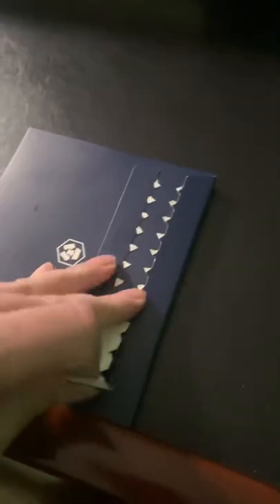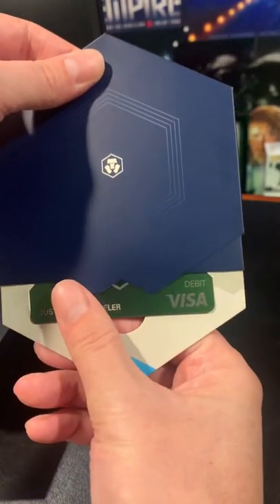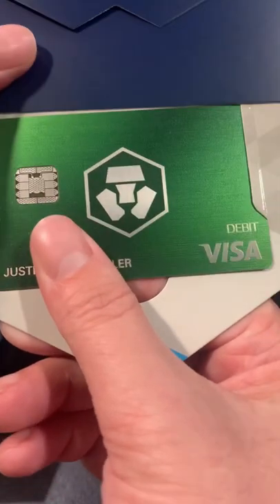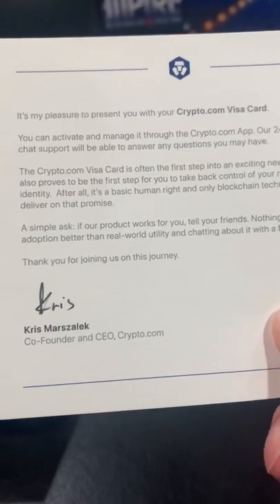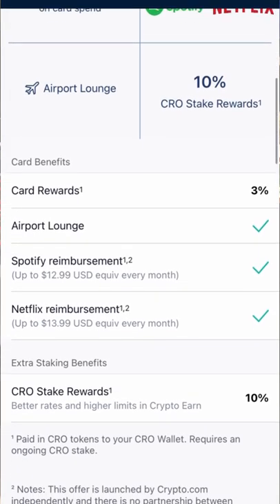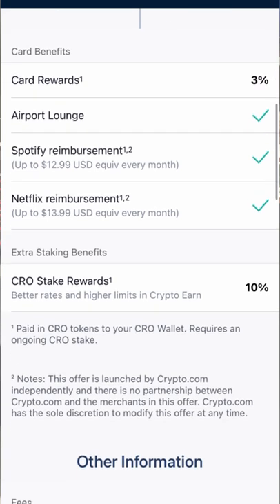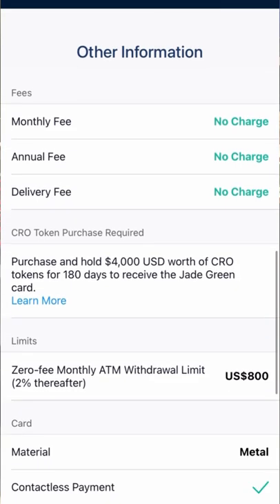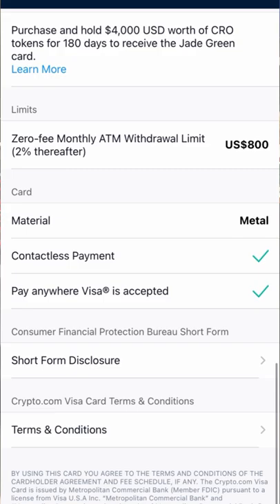UNBOXING $4,000 Crypto.com Visa Card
Unboxing my $4,000 Crypto.com Visa Debit Card.

to sign up for Crypto.com and we both get $25 USD :)